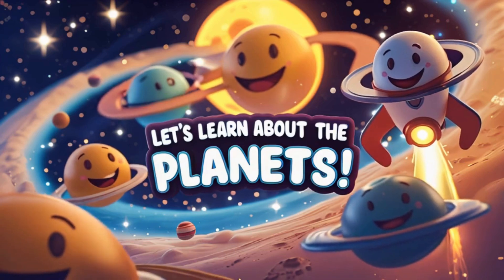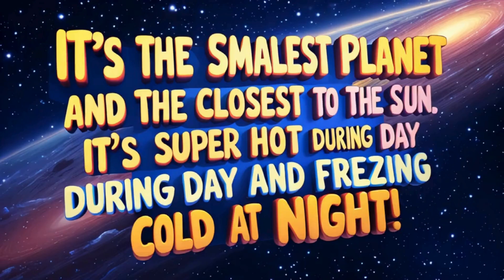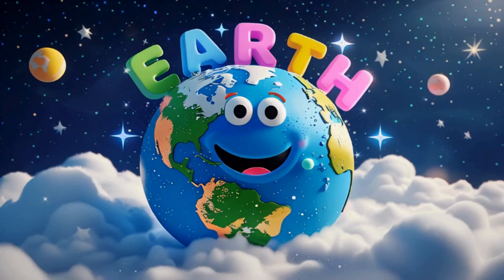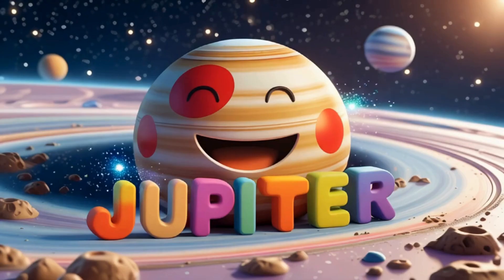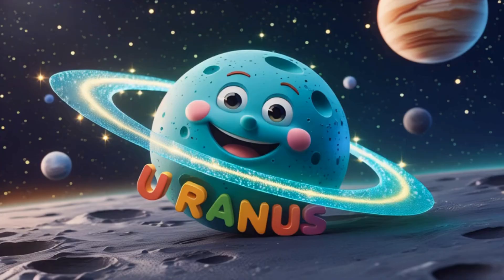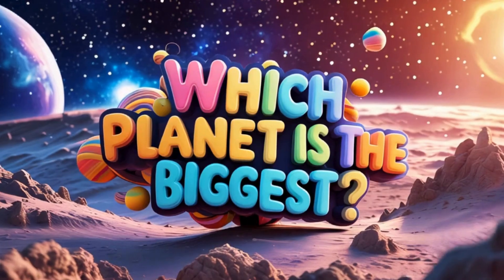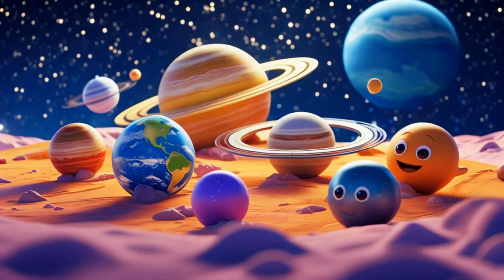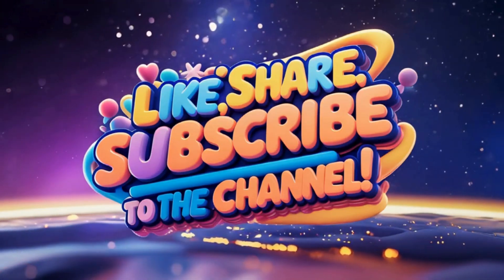Discover the Coolest Facts About Our Planets! | Fun Educational Video for Kids | Learn About Space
Welcome to The Smarty Treehouse, where learning is always an adventure! In this fun and Planets All Around engaging video, kids will take a journey through our solar system and meet all 8 planets—from tiny Mercury to windy Neptune! 🌌

This fun animation  helps kids learn about each planet, discover interesting facts, and playfully see the universe. Perfect for kids, this video makes learning about space an exciting adventure! Embark on an awesome journey through space with The Smarty Treehouse and explore the planets in our solar system! This fun video for kids introduces each planet with playful visuals and interesting facts. Get ready to learn the names of the planets and their unique features in this engaging lesson about astronomy.  Journey through outer space to learn about the planets in our solar system for kids! This space animation is a fun way for kids learning to explore the cosmos and discover interesting science facts. Join us as we learn about the planets and their unique features!

This video, Planets All Around, is perfect for preschool and elementary students. This video explains each planet clearly and simply using bright animations, fun facts, and a friendly narrator to guide young learners through space.

Along the way, kids will discover 8 planets:
Which planet is the biggest
Which ones have rings
What makes Earth so special
And where the hottest and coldest planets are!
At the end, there's a quick quiz to help kids review what they’ve learned and keep the learning fun and interactive by watching Planets All Around!

🎓 Great for classrooms, homeschooling, or science-loving kids at home!